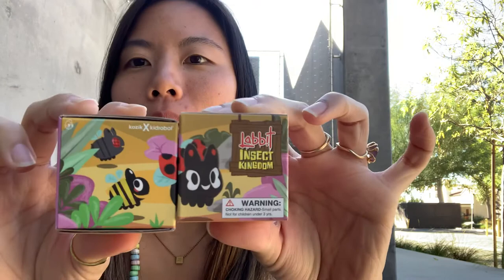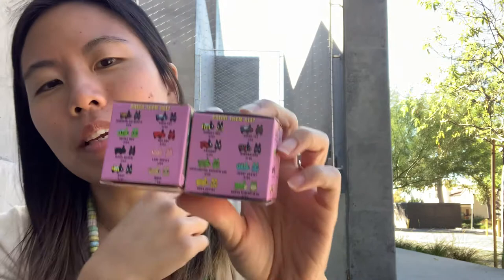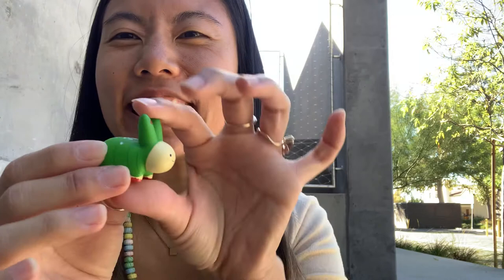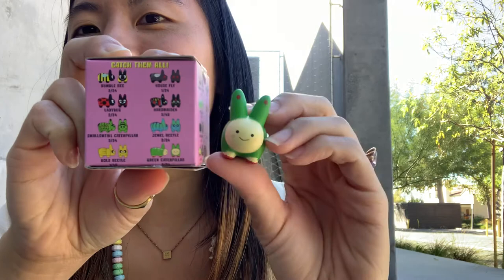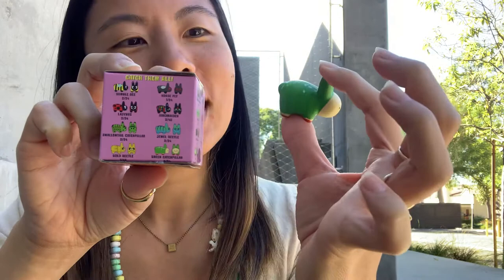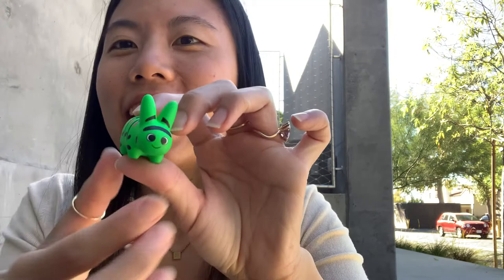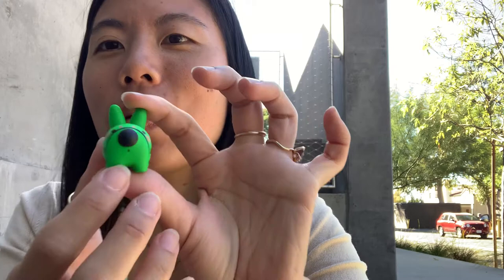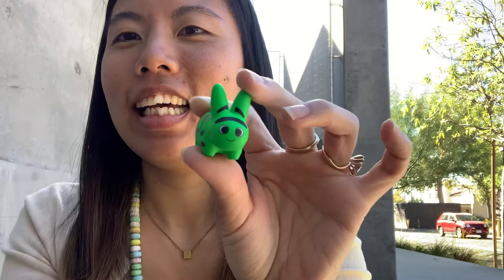Kozik x Kidrobot Labbit Insect Kingdom - Green Caterpillar, Swallowtail Caterpillar